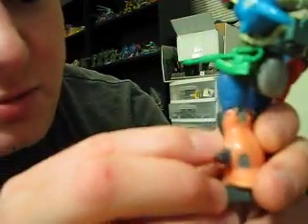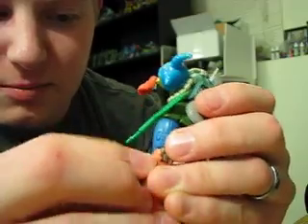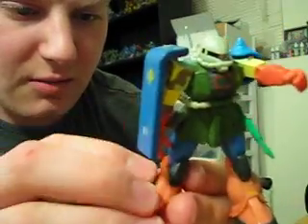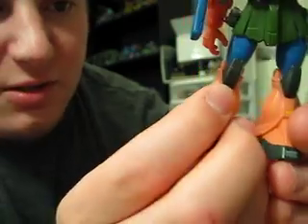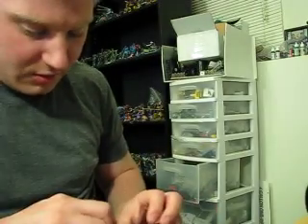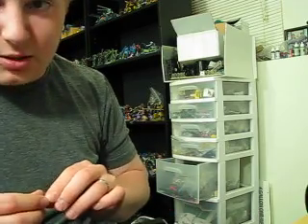TUTORIAL #4 HOW TO MAKE CUSTOM GUNDAMS epoxy putty!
CHEAPEST I COULD FIND KNEADATITE: (it ships pretty fast)